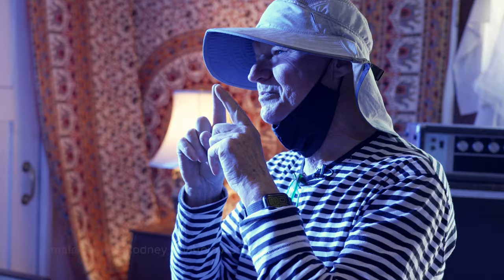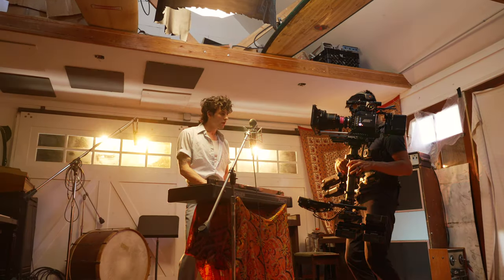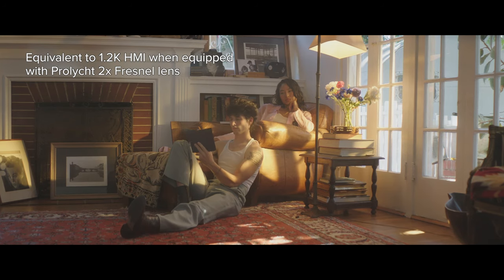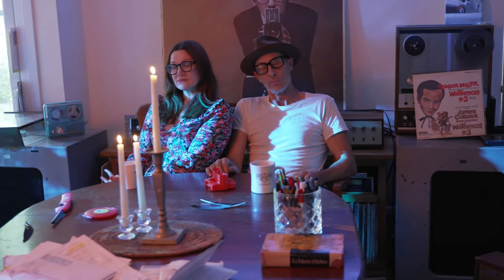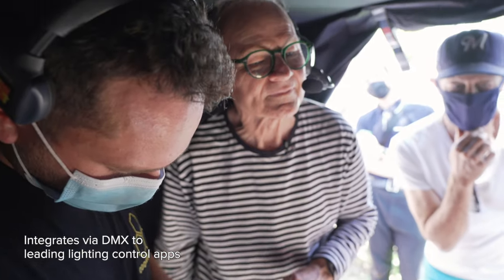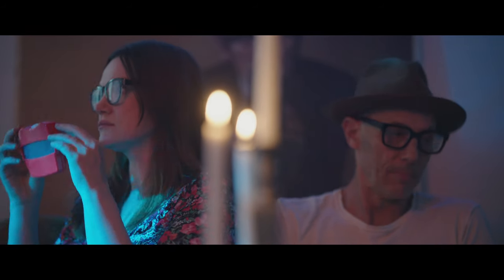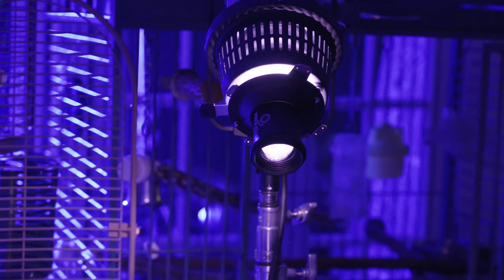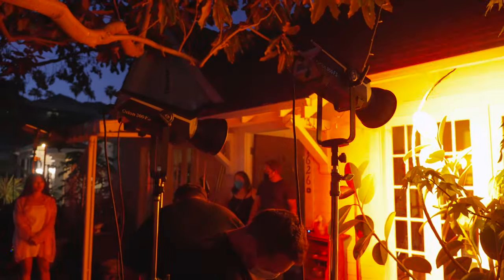Introducing Prolycht Orion 300 FS RGBACL Spot Light with Rodney Charters ASC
The Prolycht Orion 300 FS is a full spectrum color tunable LED spotlight.  To demonstrate the capabilities of its Hyperlight color engine and other features, cinematographer Rodney Charters ASC shot a music video for artist Patrick Martin lit entirely with Orion 300 FS lights.  The Orion 300 FS utilizes a 6-LED RGBACL array to generate full spectrum light from 2000K-20,000K.  It has hundreds of built-in gel equivalents as well as the ability to mimic dozens of other light sources and create many adjustable effects such as a police car or a television screen.  The Orion 300 FS also has a Bowens mount to accept a variety of accessories, such as the Prolycht softbox dome, lantern, projection lens with gobos, and 2x Fresnel.  Many other Bowens accessories are available from other manufacturers.  The Orion 300 FS can be controlled on the ballast, via DMX or over Bluetooth or Wifi via the free ChromaLink app or popular third party systems.  See Rodney put all of these features and more to work in this behind the scenes look at this production.  The Orion 300 FS is available now.

Cast:
Patrick Martin
Janet Yuan
John Gries
May Charters

Crew:
Gaffer - Jorge Hernandez
Camera operator - Ksusha Genenfeld
1st AC - Ambar Capoor
BTS camera - Lan Bui
Covid set supervisor - Amanda Nevarez
Editor - Claire Morgan Jones
Colorist - Andrew Starnes, Arsenal FX Color
And the rest of the team of Hollywood pros

Shot on: ARRI Alexa Mini LF, Sony FX6, Atlas Orion anamorphic lenses, Zeiss Supreme Prime Radiance lenses

Special thanks to:
Atlas Lens Co.
ArsenalFX Color
Zeiss lenses